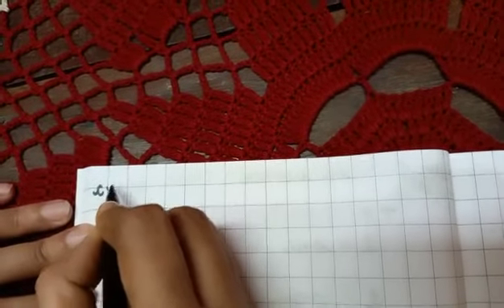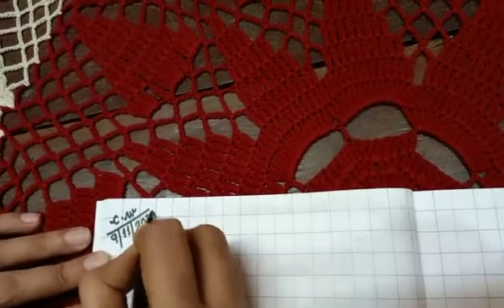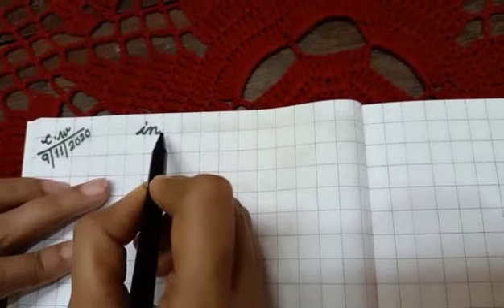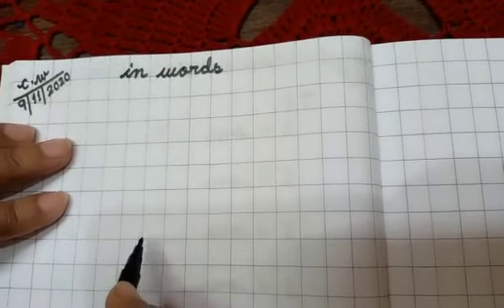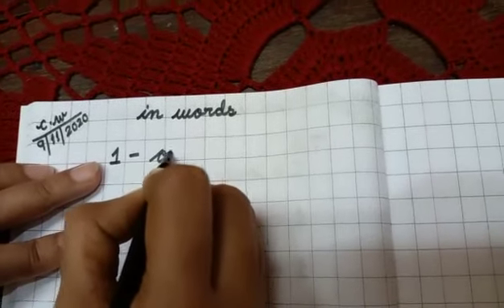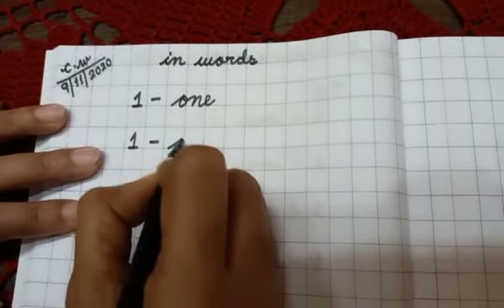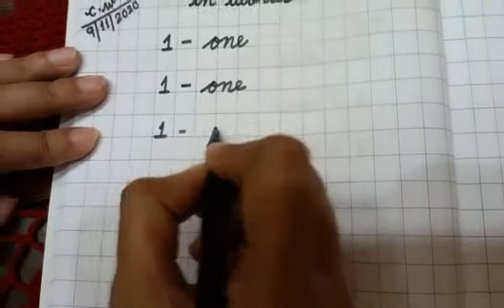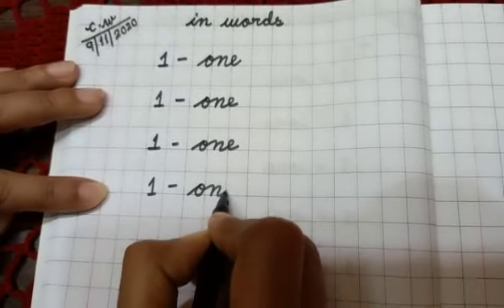1(In words) written